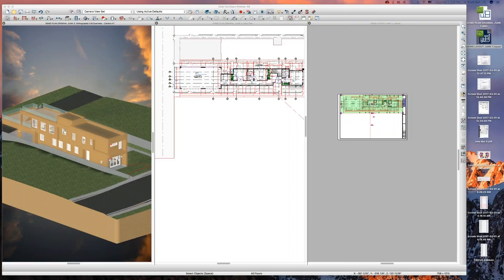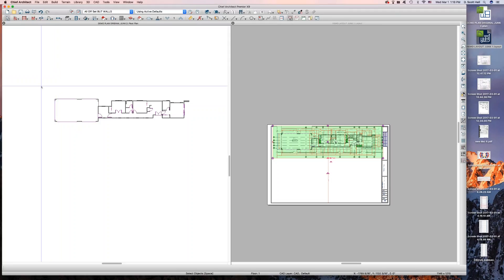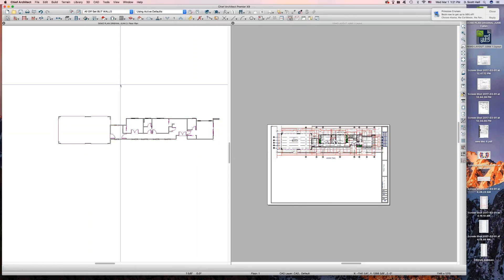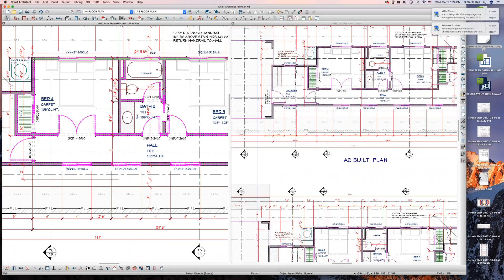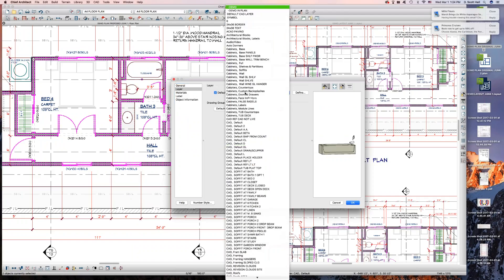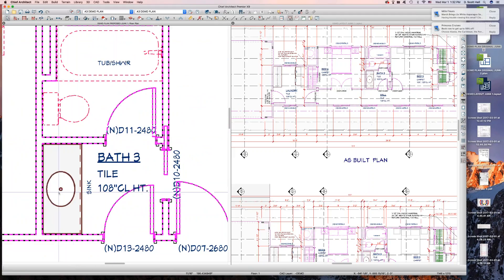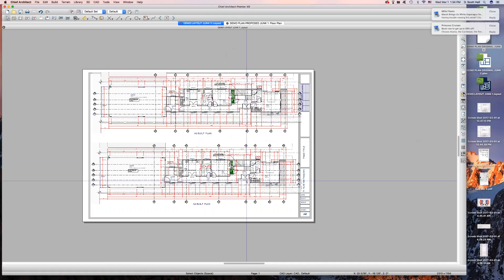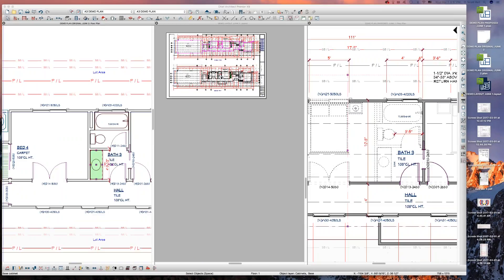This could be a good vid for as built/demo plans... Chief Architect Videos by dsh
This could be a good vid for as built/demo plans...  A series of off the cuff videos exploring the features of Chief Architect.